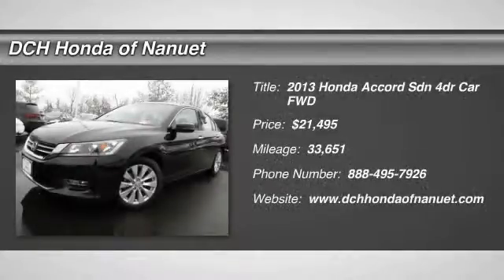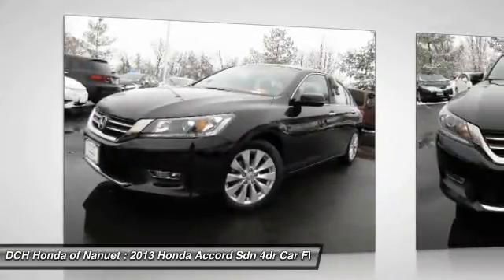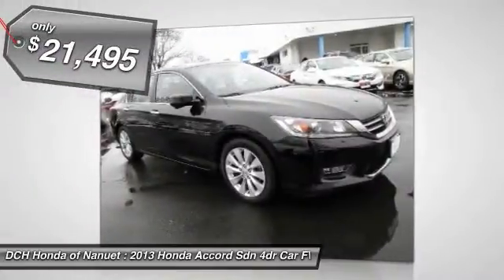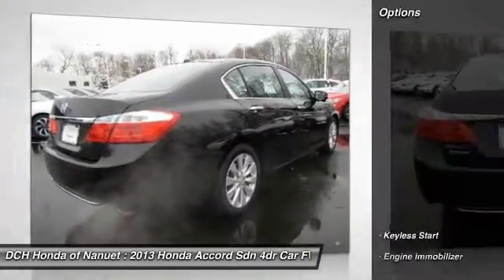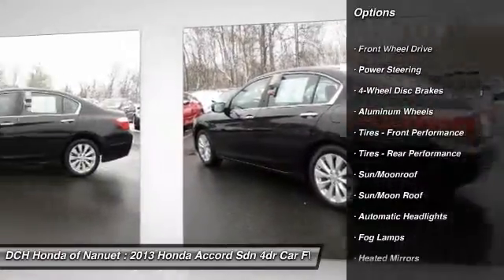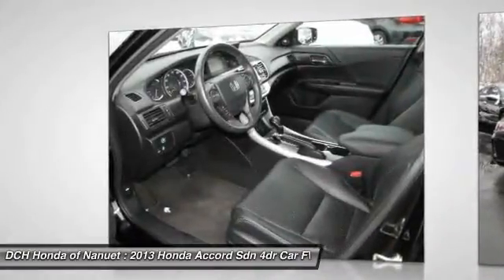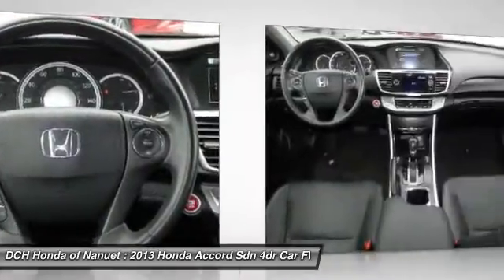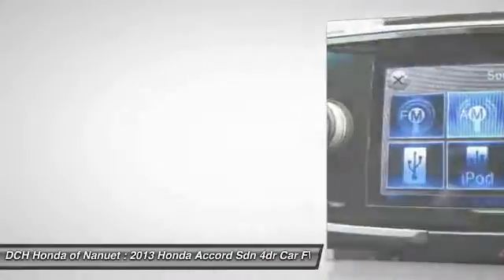2013 Honda Accord Sdn HNR561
2013 HONDA ACCORD SDN Nanuet, NY
Stock# HNR561

* * * * * OEM CERTIFIED * * * * * VALUE PRICED,ONE OWNER, BACK-UP CAMERA, LEATHER, BLIND SPOT MONITOR, BLUETOOTH, MOONROOF, MP3 Player, KEYLESS ENTRY, 36 MPG Highway, SAT RADIO, ALLOY WHEELS! BAD CREDIT, NO CREDIT, NO PROBLEM. CARFAX REPORT SHOWS 1 OWNERS and SERVICE RECORDS. Thanks to an extensive used-car warranty, every Honda Certified Pre-Owned Vehicle comes with peace of mind. It covers major engine and transmission components, except for standard maintenance items, body glass and interior. Honda will repair or replace any covered part that is defective in material or workmanship under normal use. The Honda Certified Pre-Owned Vehicle Limited Warranty extends the powertrain coverage to 7 years*/100,000 total odometer miles (whichever occurs first). *See dealer for details. DCH Honda of Nanuet proudly services Northern New Jersey, New York, Connecticut and other areas. Come Visit our huge Indoor pre-owned showroom!